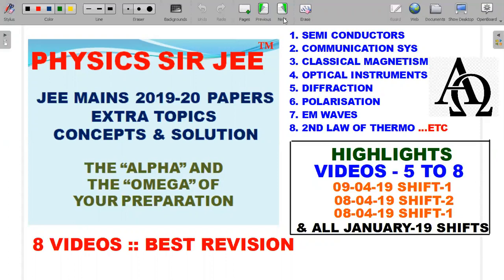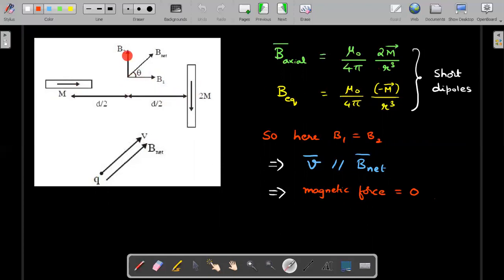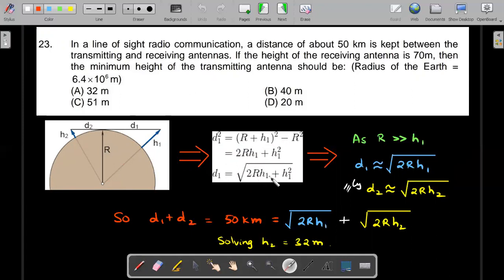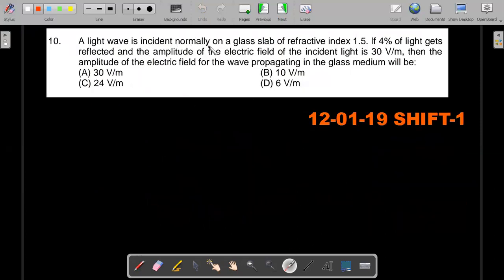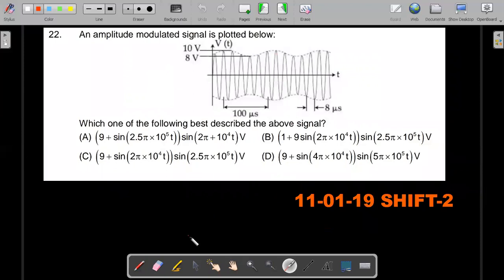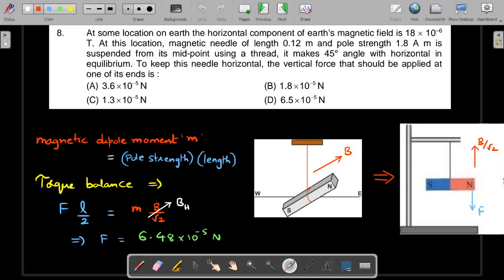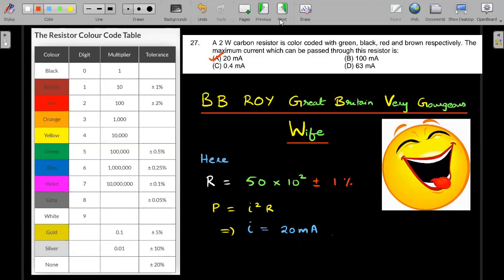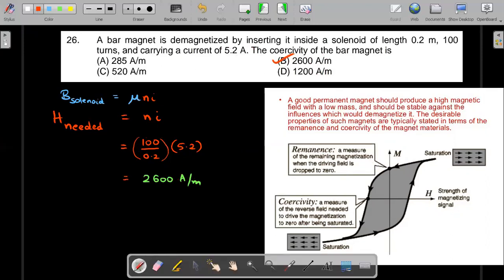JEE MAINS 2024 PHYSICS HIGHLIGHTS | VIDEOS 5 TO 8 | EXTRA SYLLABUS TOPICS| SOLVED PREVIOUS PAPERS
ALL THE EXTRA SYLLABUS CONCEPTS EXPLAINED THROUGH PREVIOUS PROBLEMS FROM JEE MAINS 2020 (JAN) , JEE MAINS 2020 (JAN & APR) IN 8 VIDEOS.

THE EXTRA SYLLABUS IN PHYSICS INCLUDES
1. SEMI CONDUCTORS
2. COMMUNICATION SYSTEMS
3. CLASSICAL MAGNETISM
4. OPTICAL INSTRUMENTS
5. DIFFRACTION
6. POLARISATION
7. EM WAVES
8. 2ND LAW OF THERMODYNAMICS ...ETC

HIGHLIGHTS OF VIDEOS -5 TO 8 IS FROM JEE MAINS PAPERS OF
09-04-19 SHIFT-1
08-04-19 SHIFT-2
08-04-19 SHIFT-1
12-01-19 SHIFT-2
12-01-19 SHIFT-1
11-01-19 SHIFT-2
11-01-19 SHIFT-1
10-01-19 SHIFT-2
10-01-19 SHIFT-1
09-01-19 SHIFT-2
09-01-19 SHIFT-1